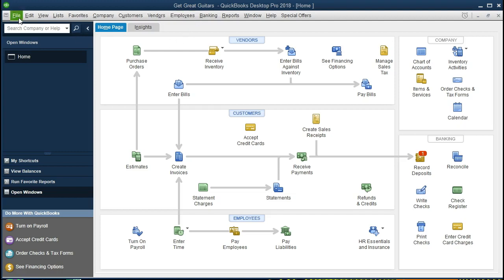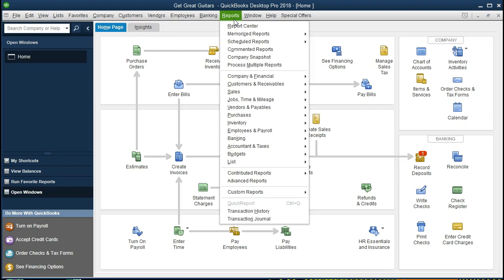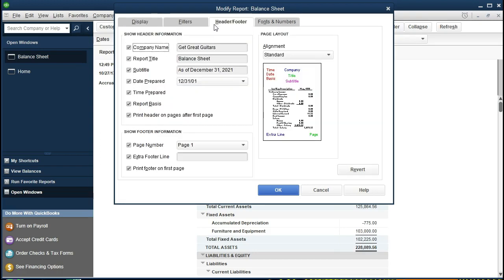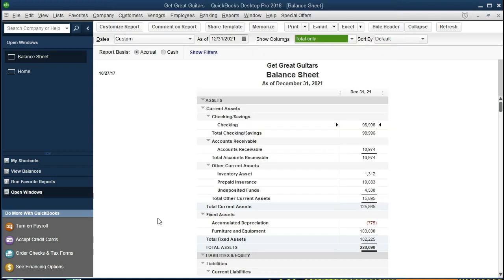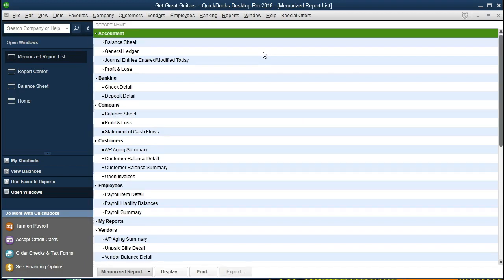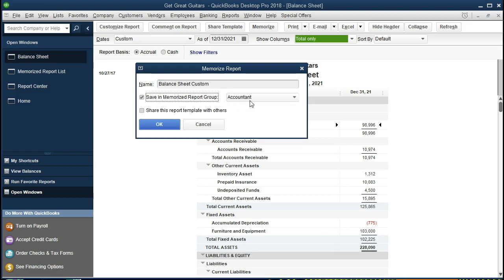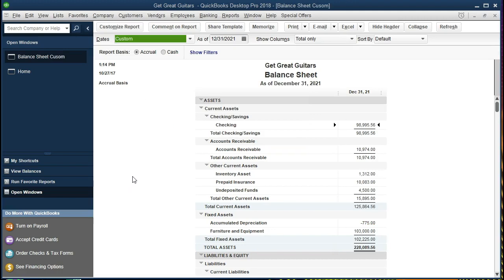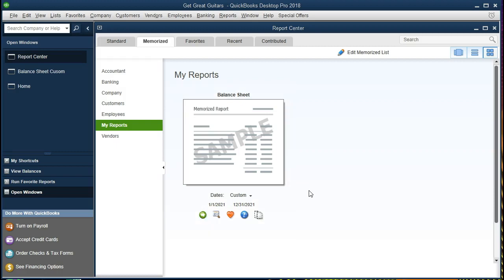QuickBooks Pro 2018 Memorize Report to a Group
QuickBooks Pro 2018 Memorize Report Group will cover the memorization of custom reports that can be used later with little formatting changes. QuickBooks 2018 memorize report feature is a great tool that can save a lot of time. By memorizing the formatting of a report we can run it at any time and reduce the time spent formatting. We will make some standard changes to a report including a change to the subtitle, number formatting, and date and time stamp. We will create a new category in QuickBooks 2018 memorized reports section. We will then save our customer report to this  new category and locate where it was placed.